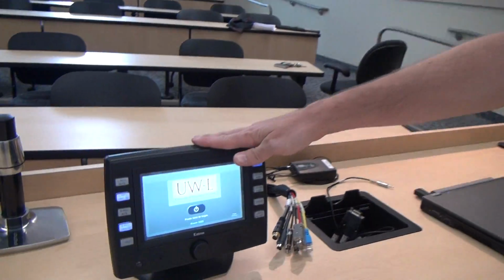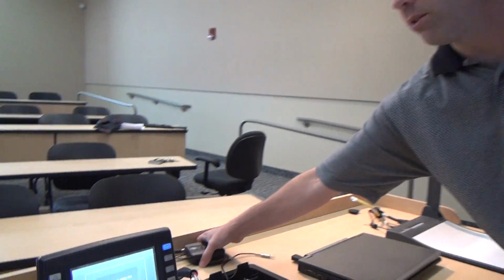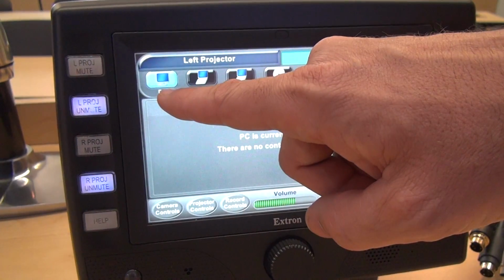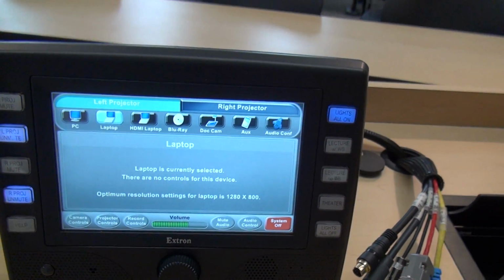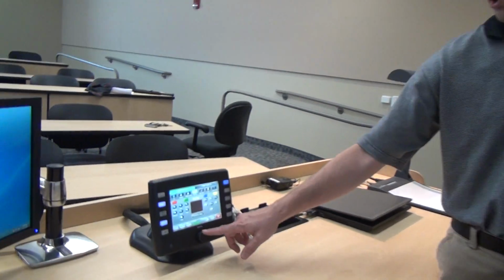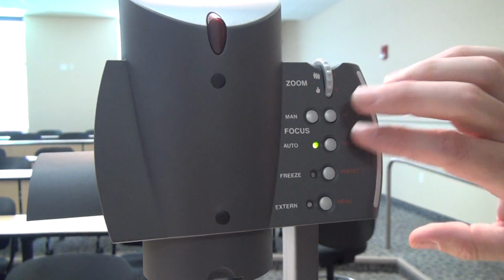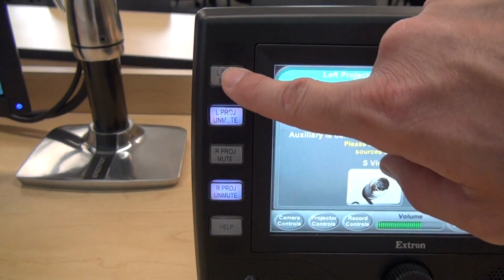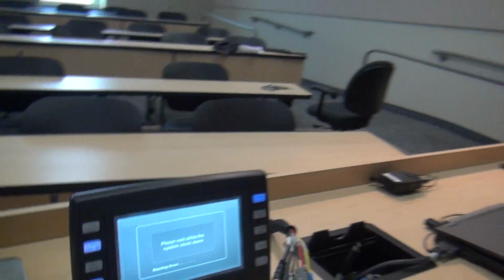Centennial Hall 2305